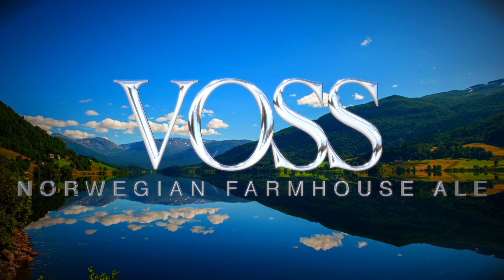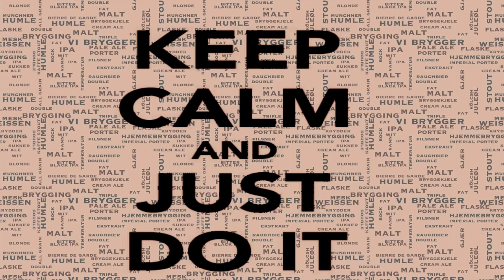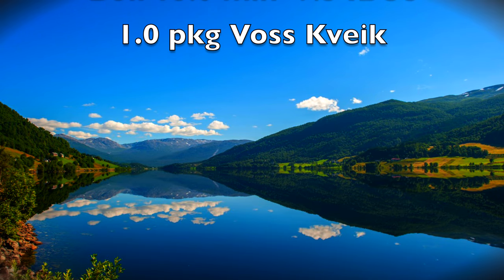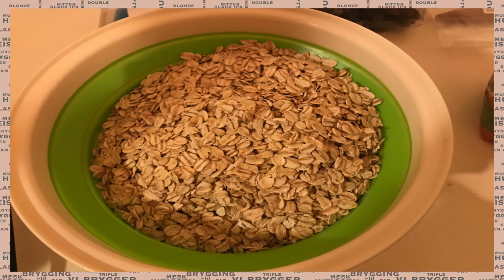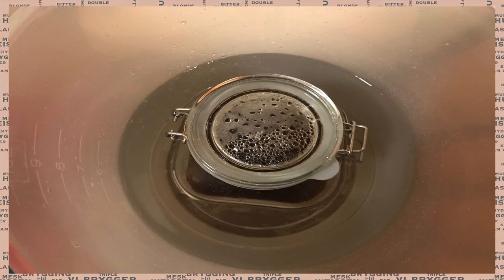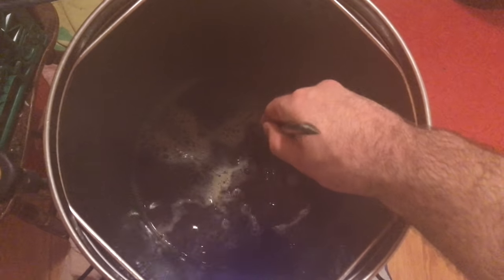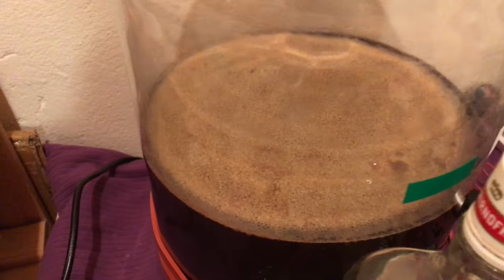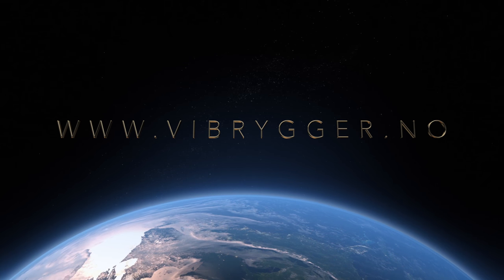Voss Farmhouse ale with Kveik yeast Grainfather brew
Here is a different type of Norwegian farmhouse with Kveik yeast brew that would also work well with Belgian ale yeast.

My recipe is as follows:-

VOSS FARMHOUSE ALE

Batch Size: 10L /
2.64 US GALLONS

Efficiency: 74.00 %

Est OG: 1.071 SG

Est FG: 1.014 SG

Estimated ABV: 7.5 %

Bitterness: 36.2 IBUs

MASH IN @ 65 DEG C
/ 149 DEG F 60 mins

MASH OUT @ 75 DEG C
/167 DEG F 10 mins

2.12 kg/ 4.67 lbs
Pale Ale  58.5 %

0.53 kg/ 1.16 lbs
Oats, Flaked (un-malted) 14.6 %

0.27 kg/ 0.59 lbs
Special B Malt 7.6 %

0.27 kg/ 0.59 lbs
 Coffee malt 7.4 %

0.18 kg/0.39 lbs
Rye Malt 4.9 %

0.16 kg / 0.35 lbs
Smoked Malt  4.4 %

14.55 g Goldings, East Kent [5.70 %]
 First Wort 180.0 min
26.7 IBUs

0.10 kg Candi Sugar, Dark Boil 10 min  2.8 %

16.00 g Tettnang [4.50 %] - Boil 15.0 min  9.5 IBUs

1.0 pkg Voss Kveik / Belgian ale yeast of choice

Channel links:-